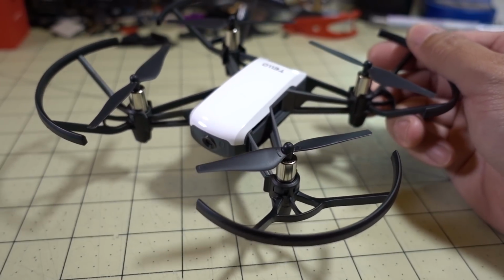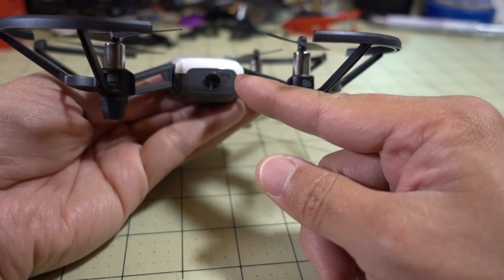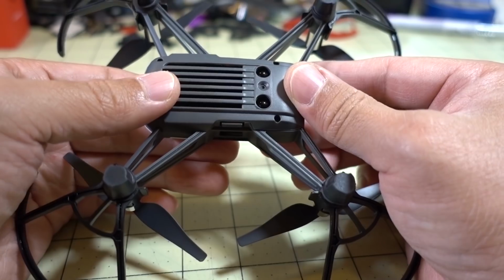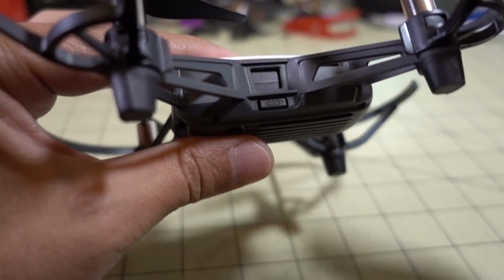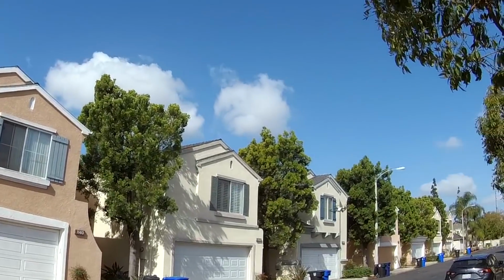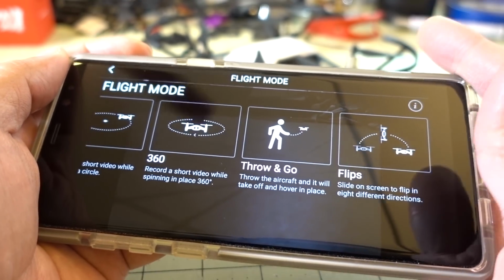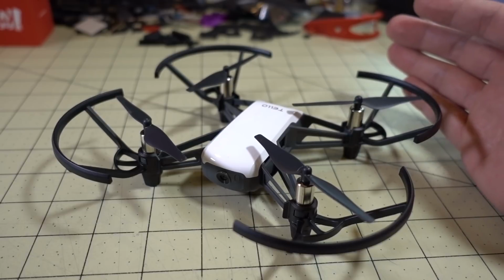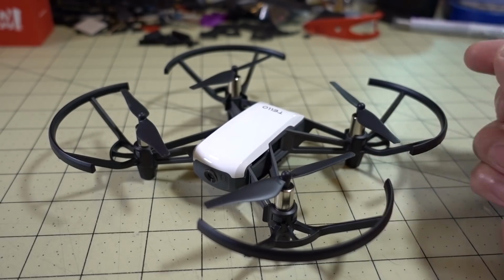DJI Ryze Tello Camera Drone Review 🚁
This cheap selfie drone is probably the best in this class thanks to software and hardware from DJI and Intel.  Be sure to watch all the way to the end to see the impressive video footage.

🚁DJI Ryze Tello Selfie Drone

Bitcoin - 12Y5vysDMvgqX4Z7h7iRTsgwWoCNwv9MPs
Ethereum - 0xD8f3758678F3d93539F804e36811f0A04B0D047F
Litecoin - LcyGPS2f3NZxWU6BRkCJ5qdk1zV6jUCtn8